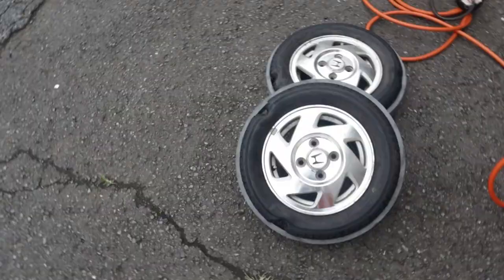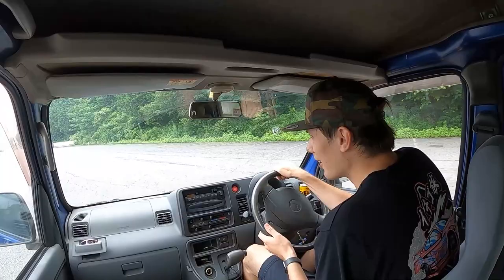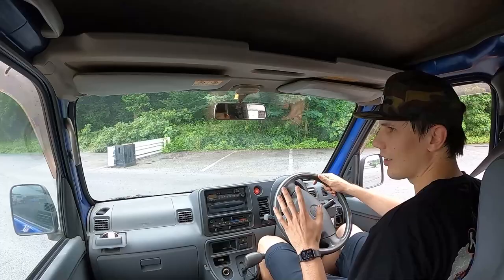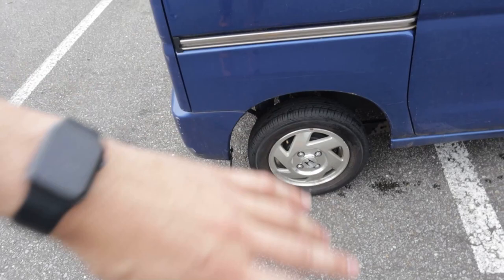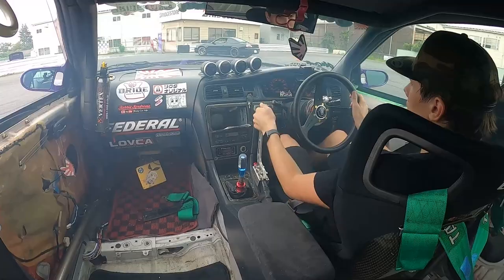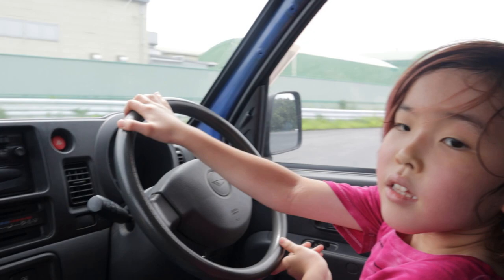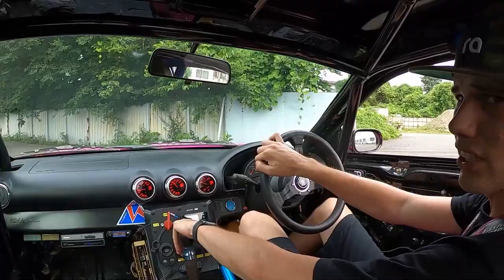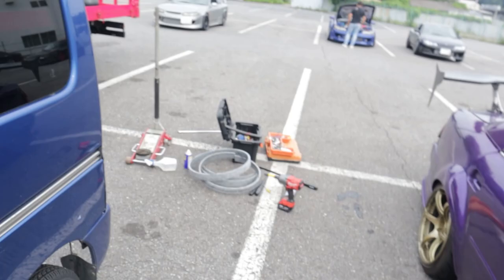TODAY I NEARLY DIED! - ATTEMPTING TO DRIFT A KEI VAN!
Drifting a Kei van sounds like a good idea until you do it. I nearly roll the Daihatsu Hijet and put it on 2 wheels! Biggest drift fail ever!